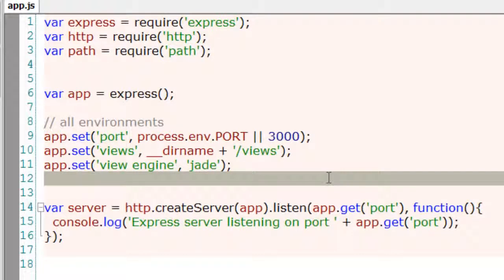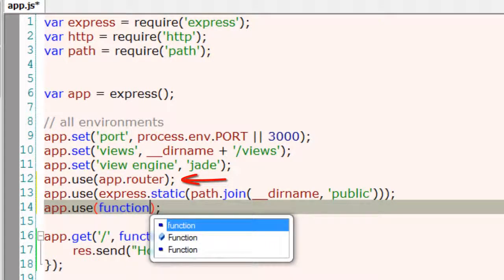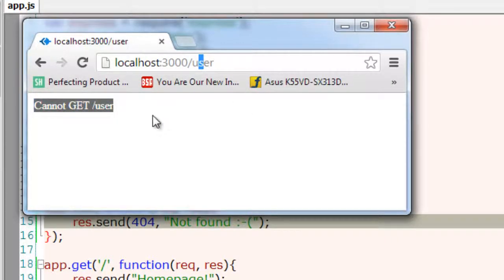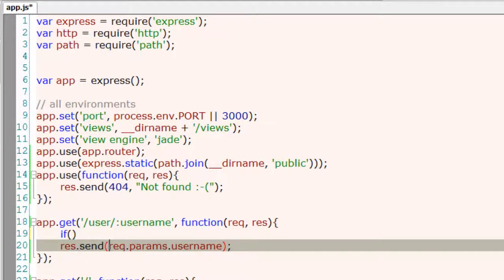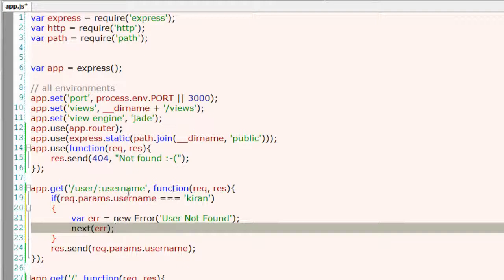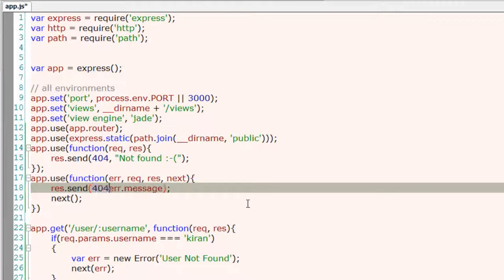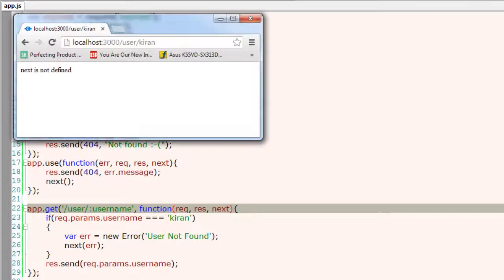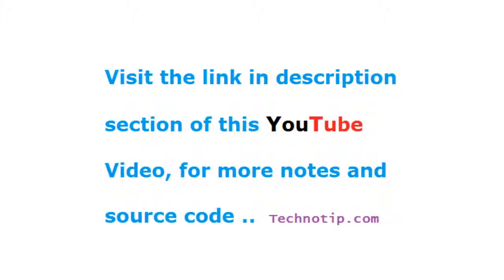26. Error Handling In Express: Node.js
User inputs are very unpredictable on the web. So error handling becomes very important while building any real-time web application.

Express facilitates very good support for error handling, with it's connect middleware.